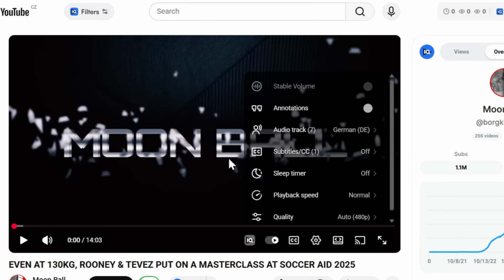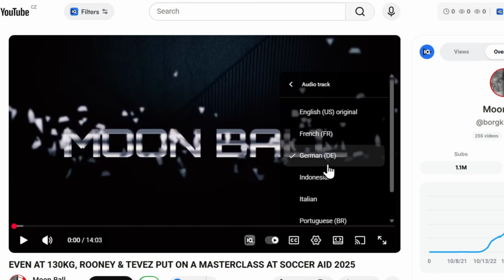How to Change YouTube Video Audio Language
Want to watch YouTube videos in another language? 🌍 In this step-by-step tutorial by Drew Tutorial, I’ll show you exactly how to change the audio language on YouTube videos — whether you’re using desktop, mobile, or Smart TV.

Some YouTube videos (especially movies, shows, and tutorials) come with multiple audio tracks. Changing the audio language helps you listen in your preferred language for a better viewing experience.

🔹 In this video, you’ll learn:

How to change the video audio language on desktop and mobile

How to check if multiple audio tracks are available

How to use subtitles and translations when no extra audio is available

Pro tips to customize playback settings for better accessibility

👉 Watch till the end to learn how to change YouTube video audio language quickly and easily!